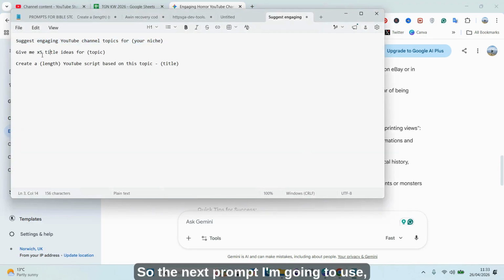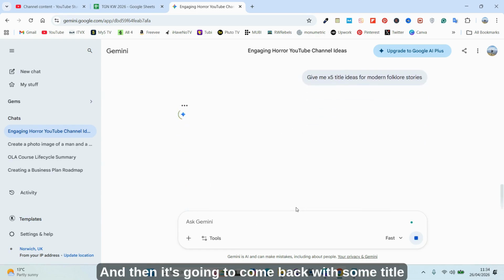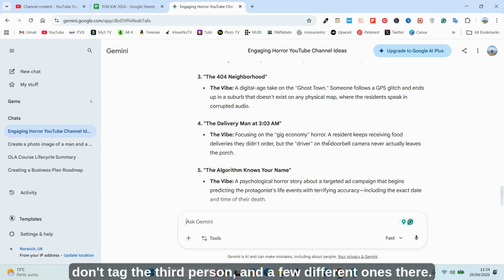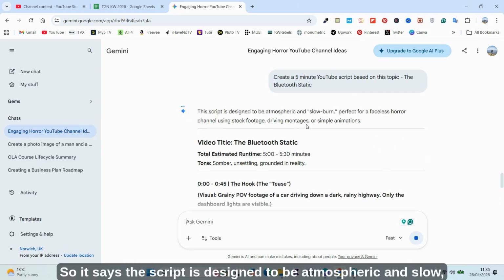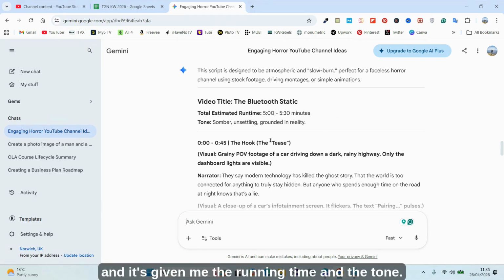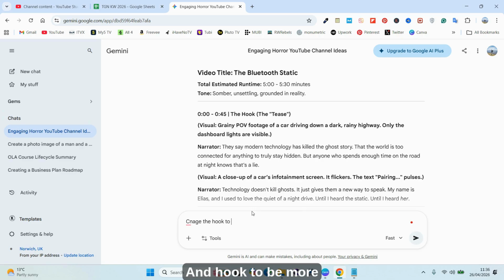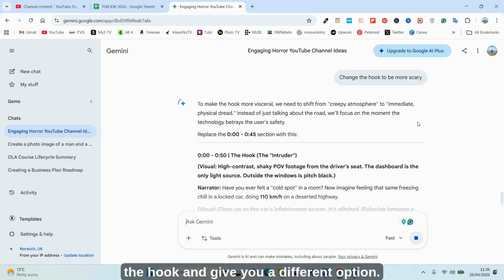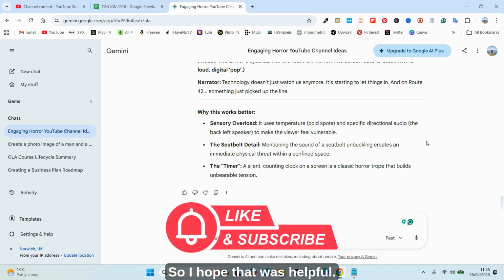How to Write a YouTube Script with Google Gemini AI | Generate Videos Ideas NOW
Today, we're diving into exactly how to use Google Gemini AI for your content creation, with a focus on generating YouTube video scripts and compelling titles.

This Gemini tutorial demonstrates how this artificial intelligence tool can streamline your workflow, helping you write video scripts that capture attention and boost channel engagement!🚀